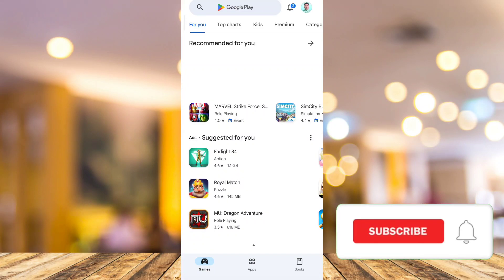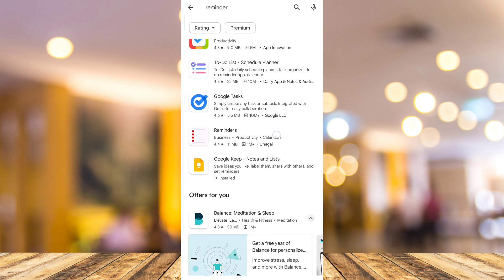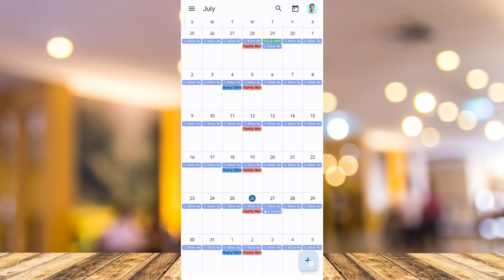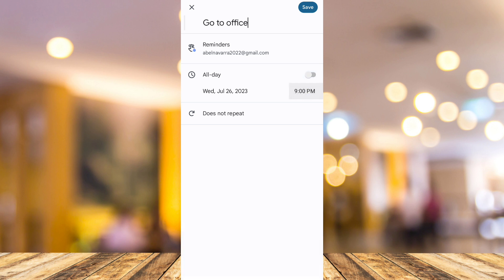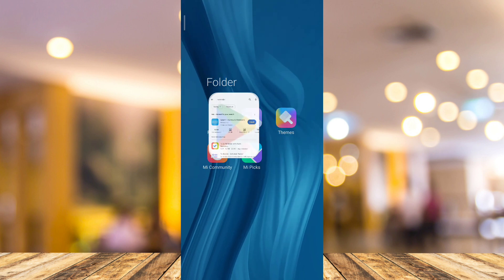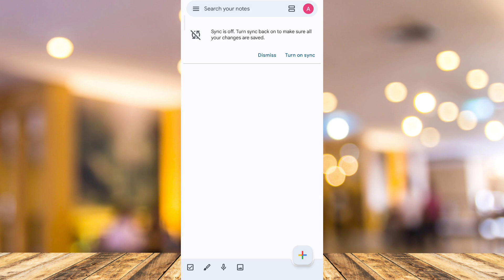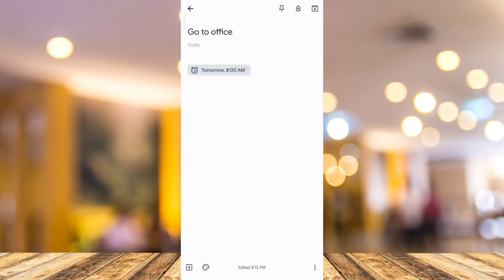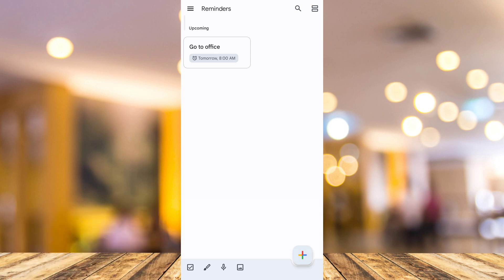How To Set Reminder In Android Phone (Full Guide)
In this video I'll show you How To Set Reminder In Android Phone. The method is very simple and clearly described in the video. Follow all of the steps & you will know how to put reminder in android phone.